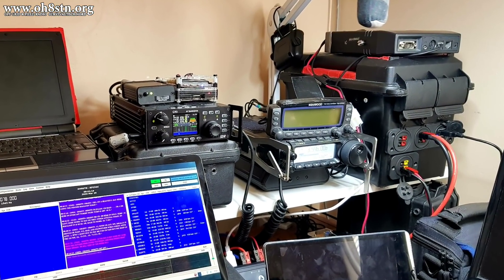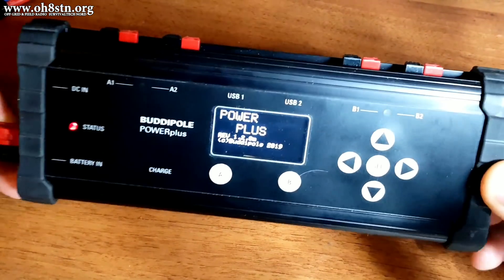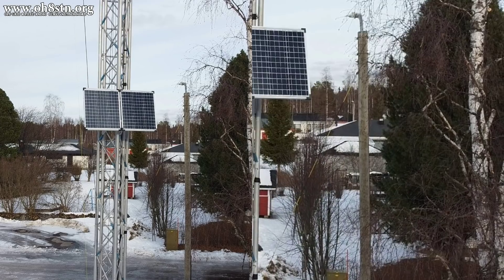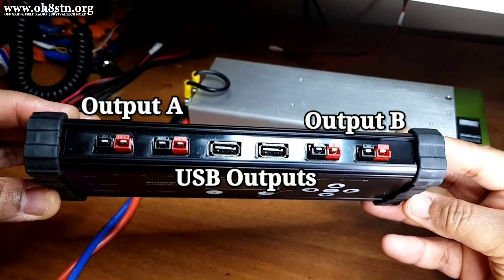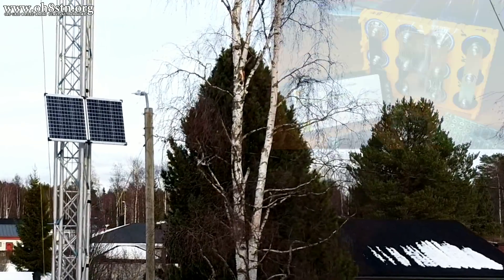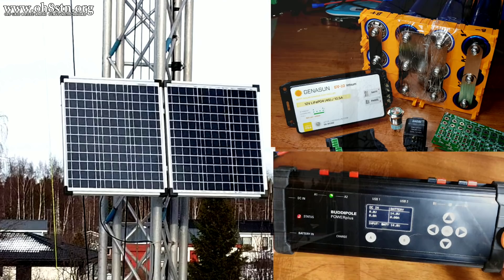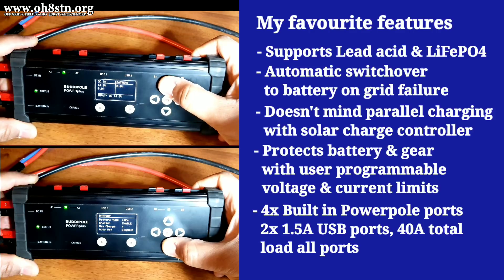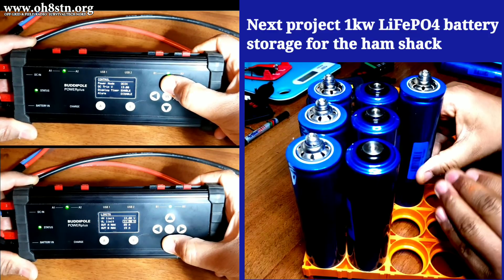Ham Radio Station Power | Buddipole PowerPlus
Hello operators. In this video we will be talking about power and power distribution for our ham radio station. Retinking the power distribution strategy for my amateur radio station, i came across the Buddipole power plus. This is an intelligent power distribution and power management system, integrating well with my off grid ham shack and emergency communications strategy. Join me as we tae a look at how I have integrated the Buddipole Power Plus, into my solar powered ham radio station.
the buddipole power mini has 4x Anderson power poles ports for DC output. there is an additional 2x Anderson power pole connectors for power supply input, and the battery pack.